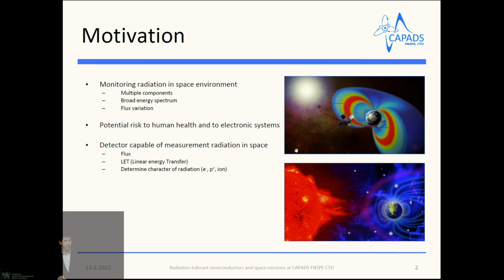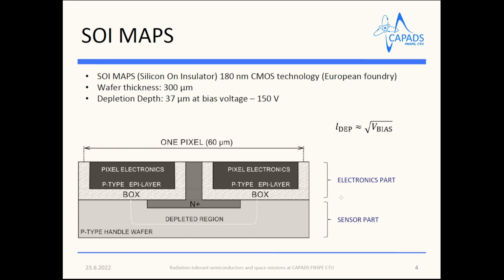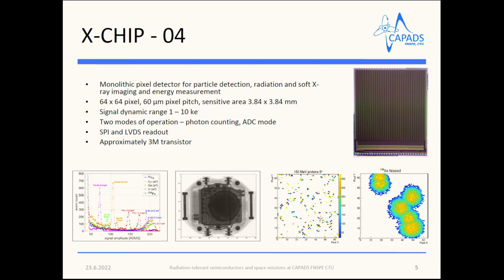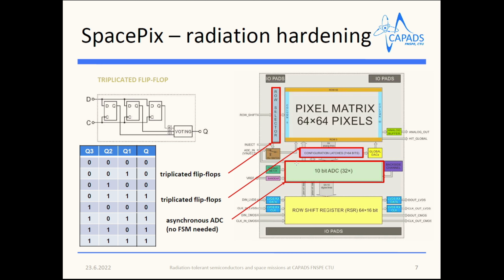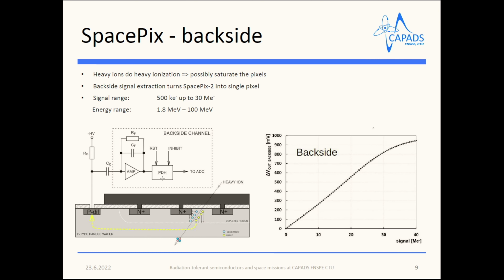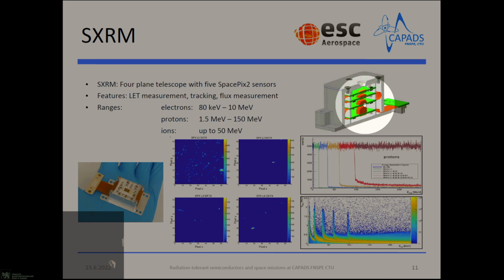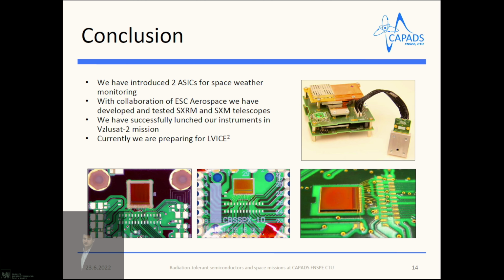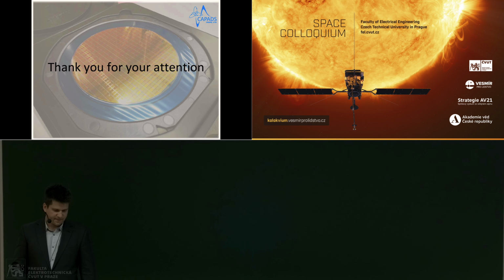J. Jirsa [FNSPE CTU]: Radiation-tolerant semiconductors and space missions at CAPADS FNSPE CTU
» Space projects provide a unique opportunity to study deep space as well as our Earth, surrounding space environment, Sun, planets, asteroids and comets in our Solar system. The space exploration boosts technology development and brings new ideas and innovation for the industry. In this colloquium, we will discuss the research and technical capabilities of institutes of the Czech Academy of Sciences and prime Czech universities with the aim to explore potential future collaboration.